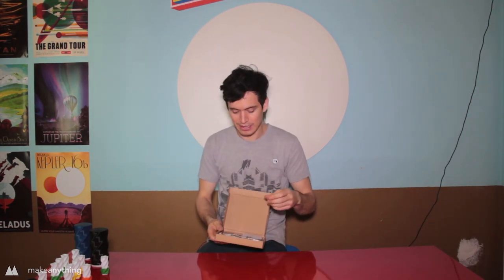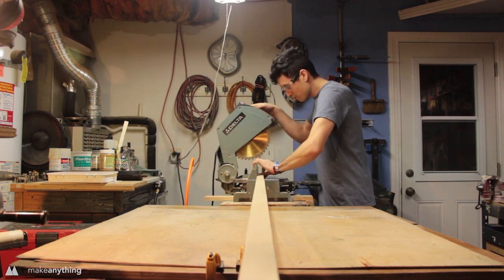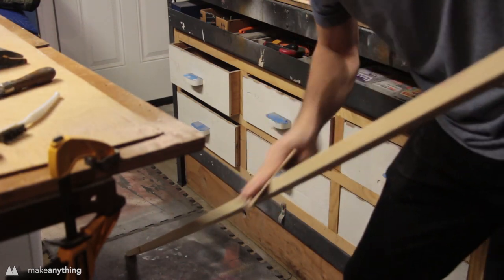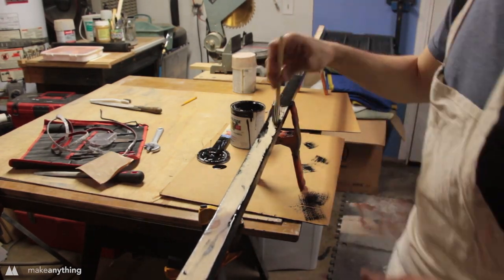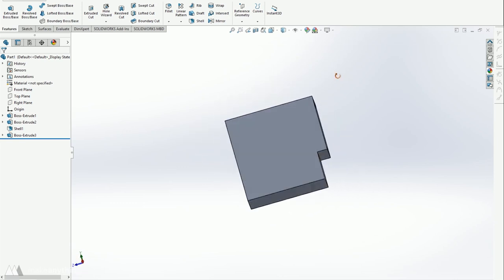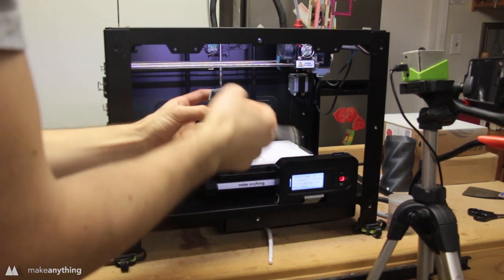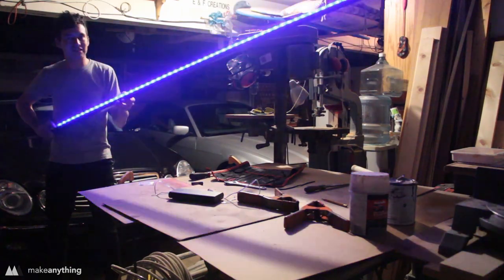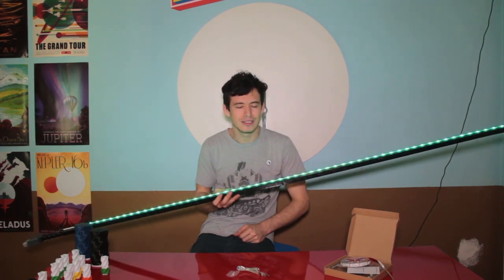Painting with Light // Super Light Stick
Sometimes a simple project can have stunning results! That is certainly the case with this LED Light Stick I built, which enables me to make sweeping walls of light appear through long exposure photography light painting .